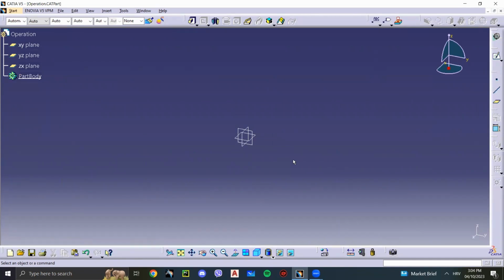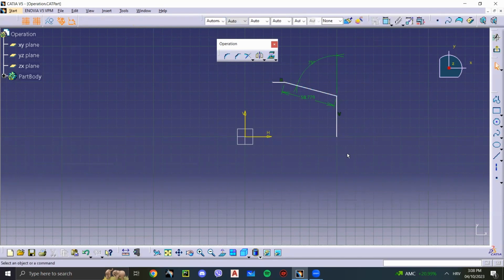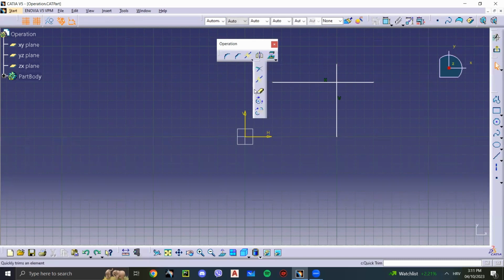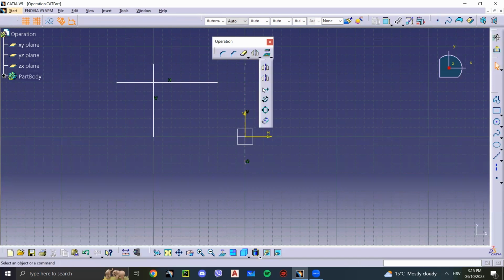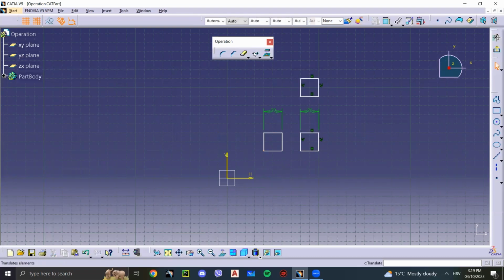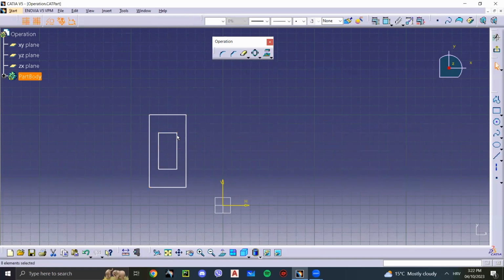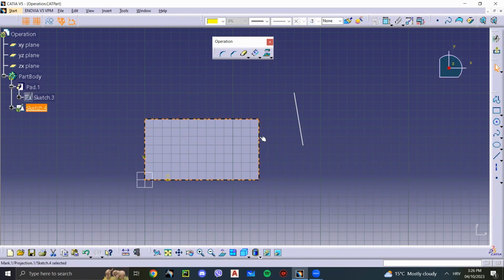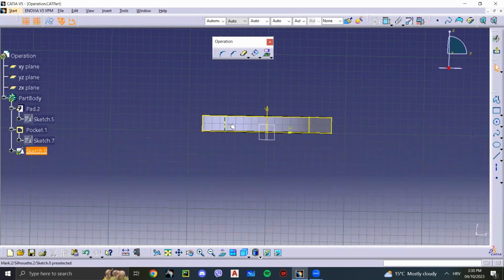CATIA tutorial Operations explained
I will talk about the basics of the commands listed below
Corner, chamfer, trim, mirror and 3D projection